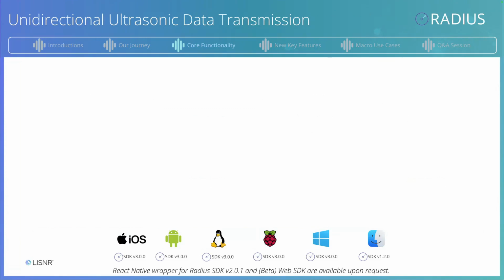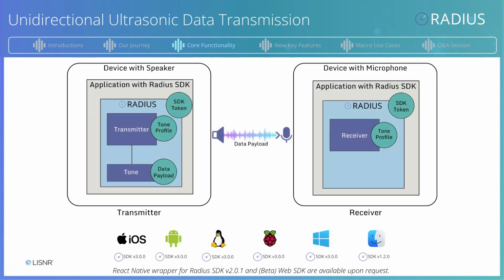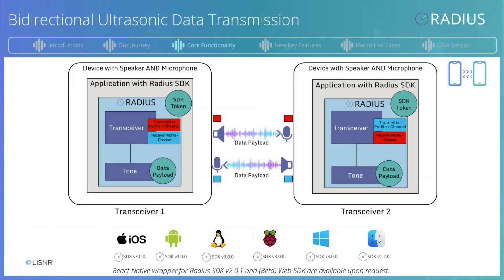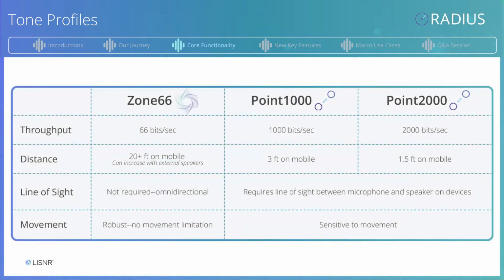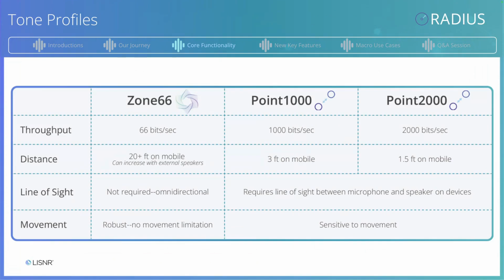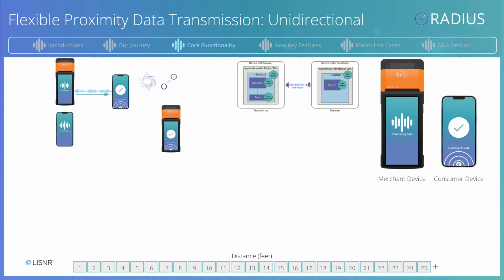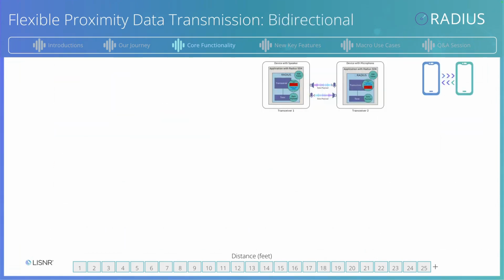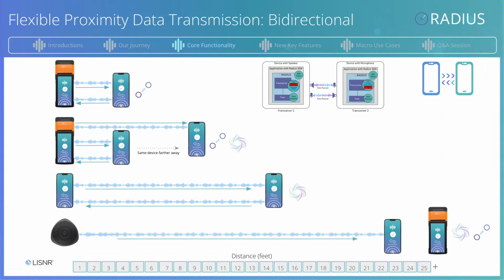Unlock Unidirectional & Bidirectional Data Transmission with Radius® 3.0 | Launch Highlights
Discover how LISNR's Radius 3.0 revolutionizes unidirectional and bidirectional data transmission across multiple platforms. In this highlight snippet from our release event, you learn how our SDK enables seamless data exchanges, enhancing security and operational efficiency for businesses across sectors.

•   How unidirectional transmission offers reliable proximity data exchange across iOS, Android, Linux, and more.
•   The power of bidirectional data transmission with Radius 3.0’s transceivers, enabling simultaneous data transfer in real-time.
•   Real-world applications for retail, mobility, live events, and beyond, showing how Radius 3.0 can enhance your business operations.

🔗 Discover how Radius 3.0 can optimize your data transmission and operations
Get ahead of the curve with LISNR Radius 3.0, a cutting-edge solution for secure, real-time proximity transactions.

Chapters:
0:00 Introduction to Unidirectional Data Transmission
2:38 Exploring Bidirectional Communication
3:30 Understanding Tone Profiles
5:44 Examples of Unidirectional Applications
8:22 Bidirectional Use Cases and Applications
10:10 Comparative Analysis of Technical Modalities
11:52 Conclusion and Future Outlook